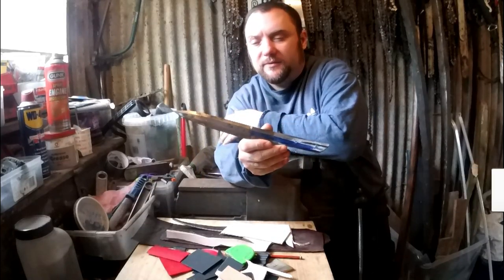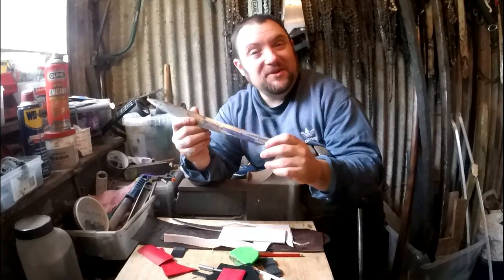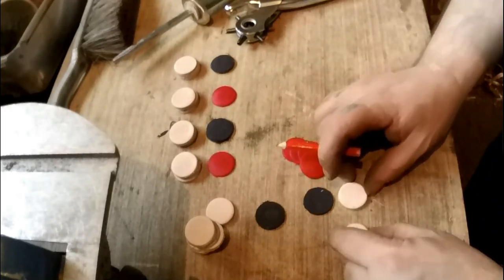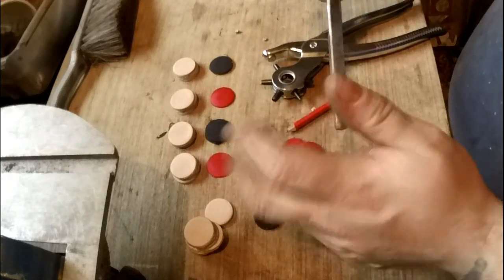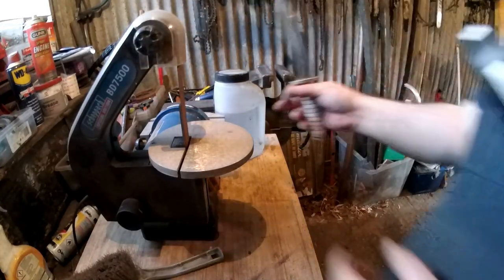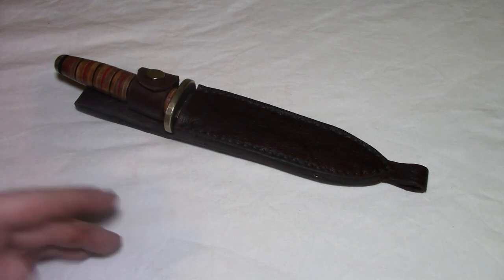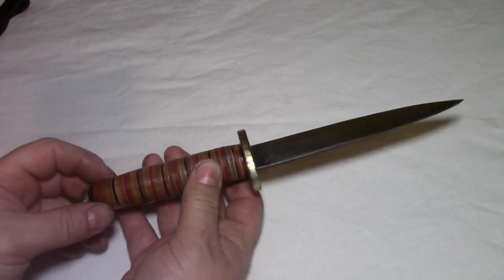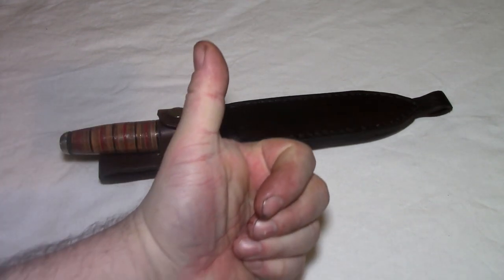Homemade Dagger with Leather Stacked Handle (HOW TO)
Homemade Dagger with Leather Stacked Handle (HOW TO) This dagger was made from the tip of an old Pakistani sabre for the knife blade, scrap brass for the guard and pommel, and leather and kydex for the handle, and the sheath was made from some old blue sofa leather dyed brown and glued together with denim inside to make it thicker.